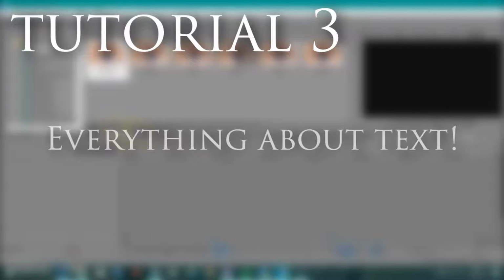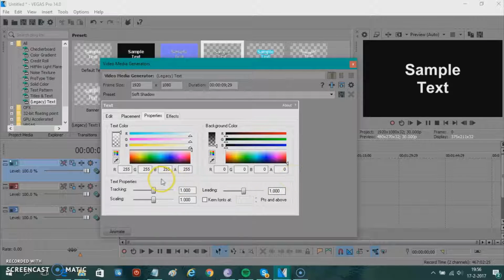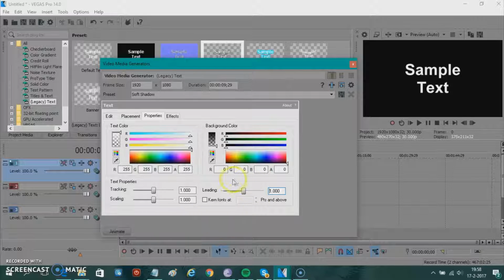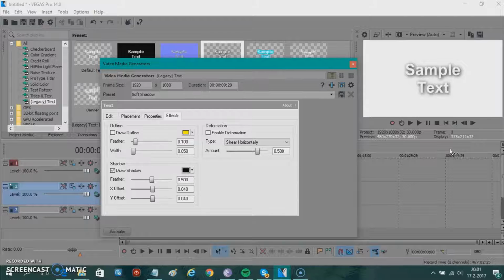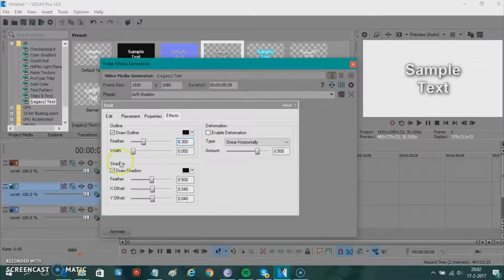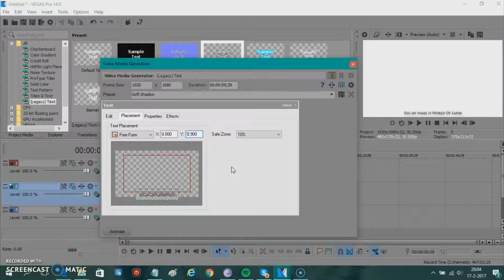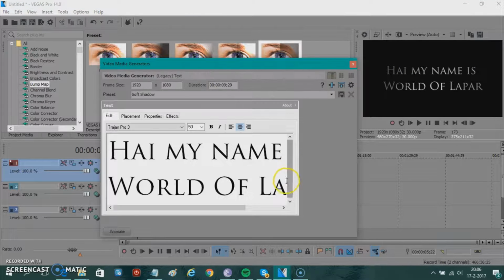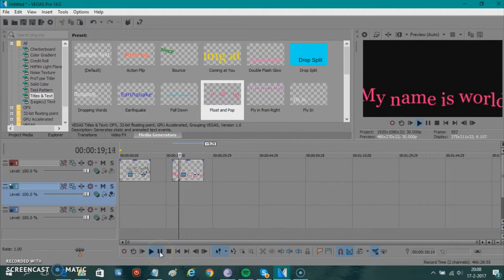ASMV Tutorial - Everything about Text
~~General info~~

My third tutorial! Everything about text! I checked the comments and there were people that wanted to know more about legacy text so I thought, let's take all the text with it! I hope this will help you guys out! questions? put them in the comments! or send me the question through twitter!

Editor: World Of Lapar
Anime: /
Program used: Screencast-O-matic, Sony Vegas Pro 14

***NOTE: This AMV is made with non-profit or does not represent another company.This is purely made for Naruto Fan, Fairy Tail and other anime, Credit goes to TV Tokyo and associations***